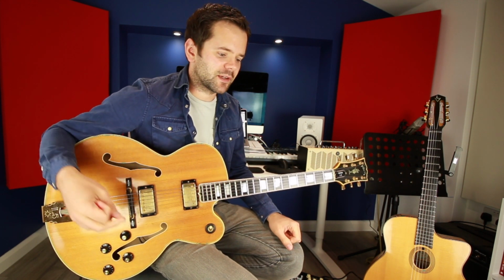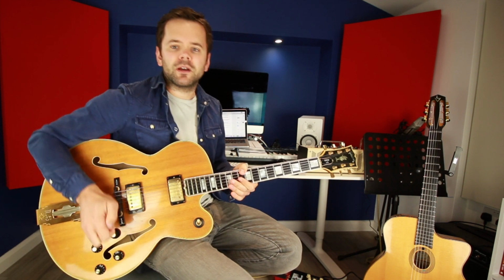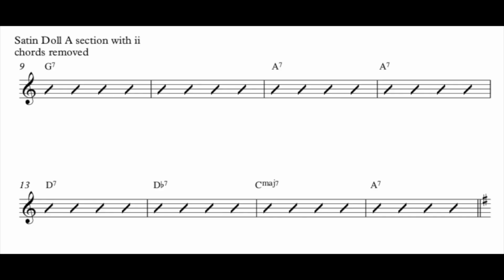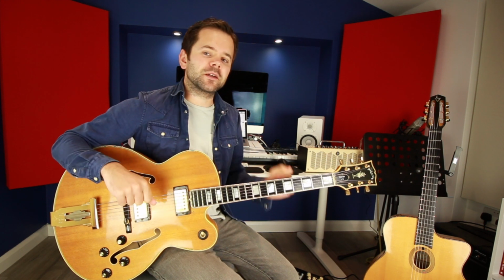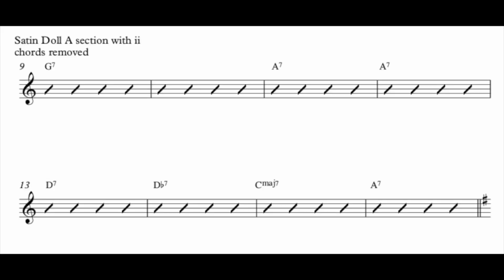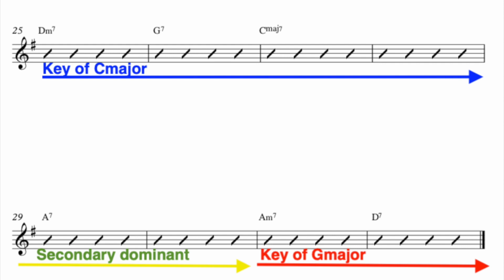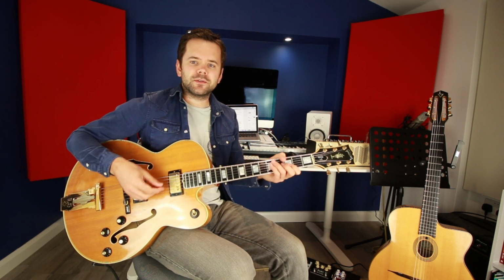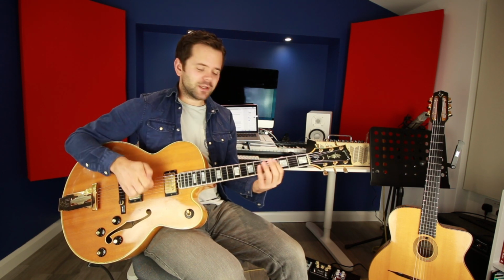🔴Simplifying jazz for soloing: Make soloing easier by learning which chords are the important ones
🎵Jazz and simple aren't two words which really go together, that said, there are ways to make your life easier when it comes to soloing over jazz standards.  There's a lot to think about when improvising and you don't have to think quite so much!  The methods in today's lesson will help simplify your thinking.  Today I cover two ways I like to do that:

🔴 Ditch the 2 chord in the 251 and just play the V
🔴 Playing by key centre